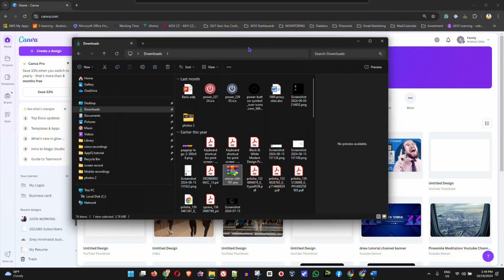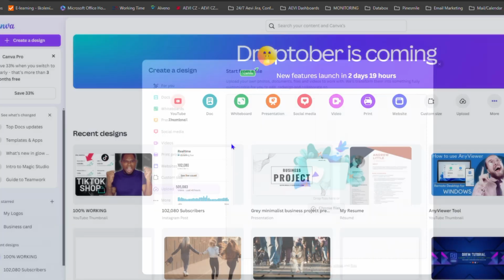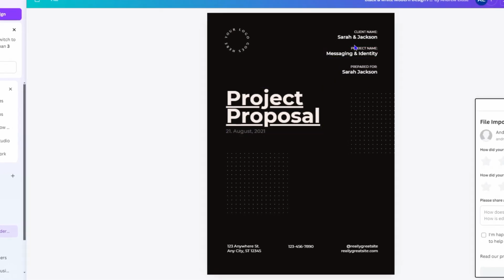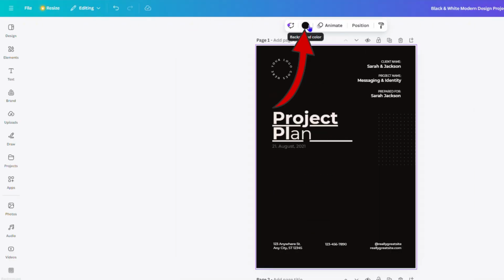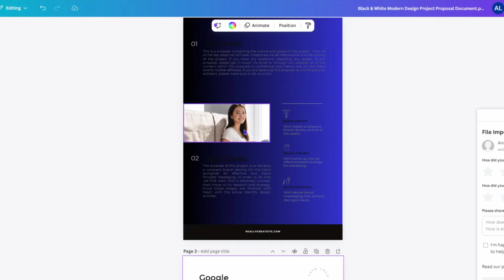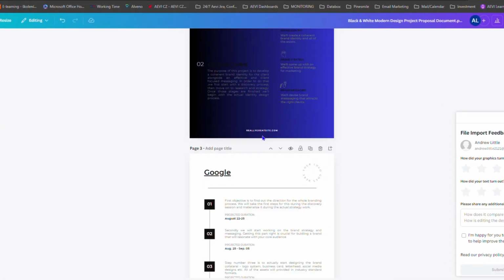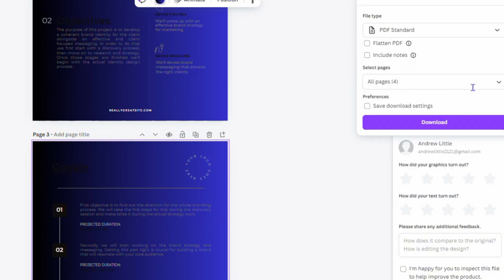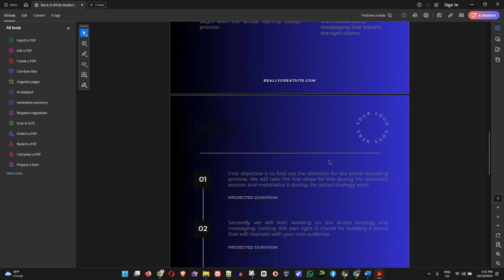How to Edit PDF File in Canva - Canva Tutorial for Beginners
Learn how to edit PDF files in Canva with this easy tutorial for beginners. Perfect for anyone looking to create professional-looking designs quickly and easily!

hello guys welcome back to Drew tutorial and in this video I'm going to show you how to edit a PDF document in canva so once you have canva open and you sign into your account it will take you right into this dashboard here and you can easily upload any PDF document that you have so if you see in my file explorer here I have a bunch of PDF documents I'm going to choose one of them let's choose this one for example I'm going to Simply click and upload from these menus here at the top so I'm going to simple click

This video tutorial will guide you through the process of editing PDF files using Canva. You'll learn how to upload your PDF, edit text and images, add new elements, and download your finished product. Whether you're a student, a professional, or just someone who wants to create better-looking PDFs, this tutorial is for you.

Want to edit your PDF files like a pro? Canva isn't just for creating stunning designs; it's also a powerful tool for editing PDFs!

In this video, we'll show you how to:

Upload your PDF to Canva
Edit text and images within your PDF
Add new elements like shapes and text boxes
Download your edited PDF
By the end of this tutorial, you'll be able to:

Enhance your PDFs with professional-looking designs
Create custom PDFs for any occasion
Save time and effort with Canva's easy-to-use tools
So, let's dive in and start editing your PDFs today!